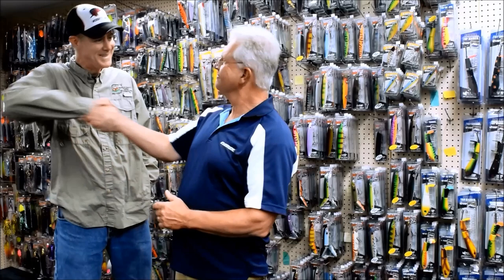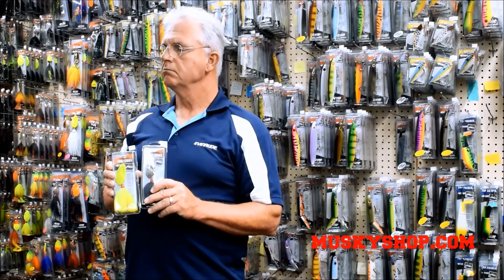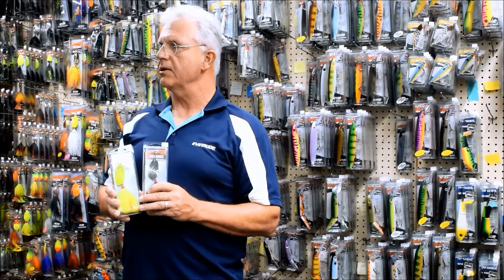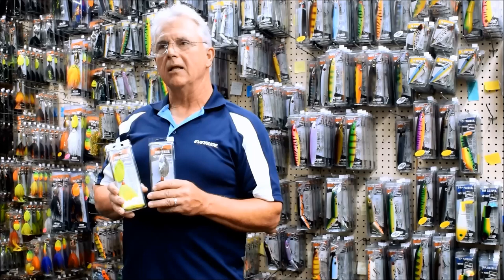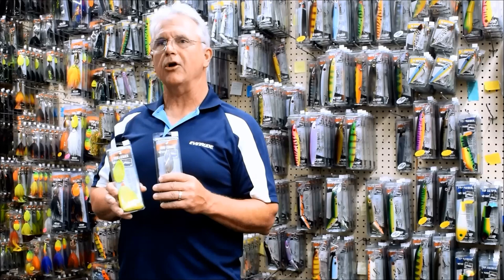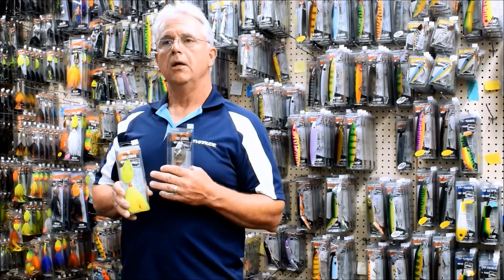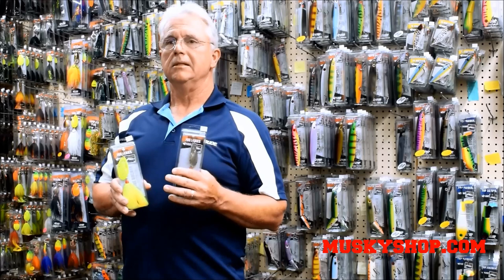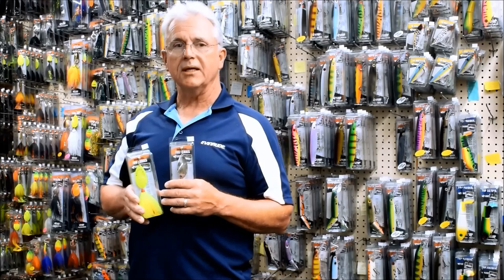Joe Bucher On Bucktail Blade Colors-Why And Where For Musky Fishing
Find all Bucher fishing products at muskyshop.com